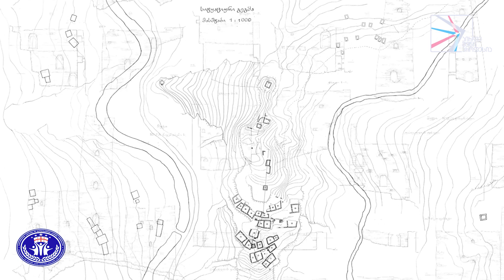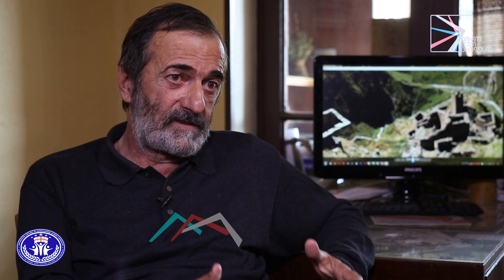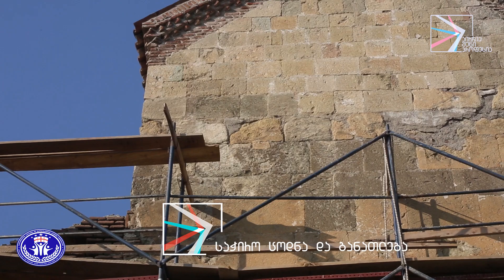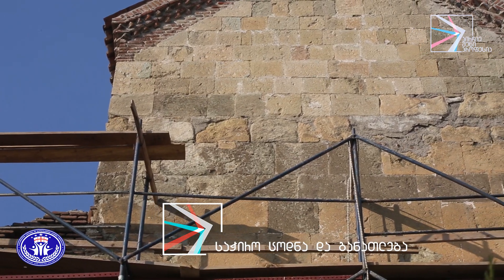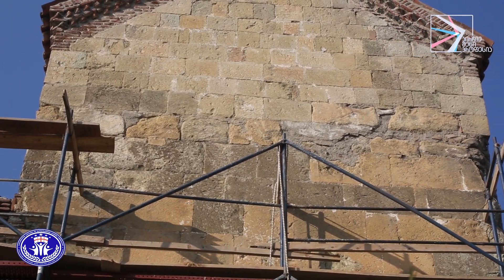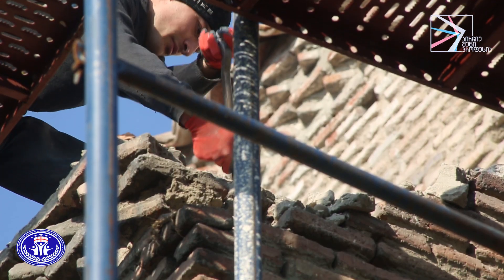არქიტექტურის რესტავრაცია - სოსო ბანძელაძე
სოსო ბანძელაძეს ყოველთვის უყვარდა ხატვა, ამიტომ გადაწყვიტა თბილისის სამხატვრო აკადემიაში ჩაებარებინა. სწორედ ამ პერიოდში აკადემიაში შეიქმნა რესტავრაციის მიმართულება, რომელმაც დააინტერესა. საბჭოთა პერიოდში ეს დარგი ერთ-ერთი საუკეთესო საშუალება იყო რეალობიდან გაქცევისა და დროსა და სივრცეში მოგზაურობის; სწორედ ამიტომ შეაჩერა მან არჩევანი არქიტექტურულ რესტავრაციაზე. დღეს ის საქართველოში ყველაზე ტიტულოვანი არქიტექტორ-რესტავრატორია. უმუშავია უამრავ პროექტზე, ხოლო ამჯერად მუშაობს პირიქითა ხევსურეთის ძეგლების - შატილისა და მუცოს რესტავრაციის პროექტებზე. ასწავლის სამხატვრო აკადემიასა და სასულოერო აკადემიაში ქრისტიანული ხელოვნების ფაკულტეტზე. ამასთანავე არის საპატრიარქოს ხუროთმოძღვრებისა და რესტავრაციის ცენტრის საბჭოს წევრი.